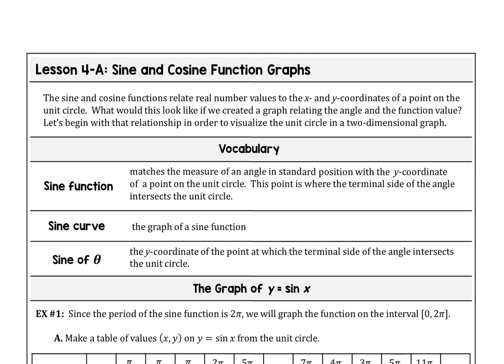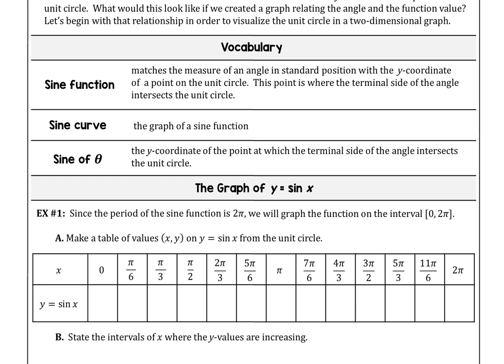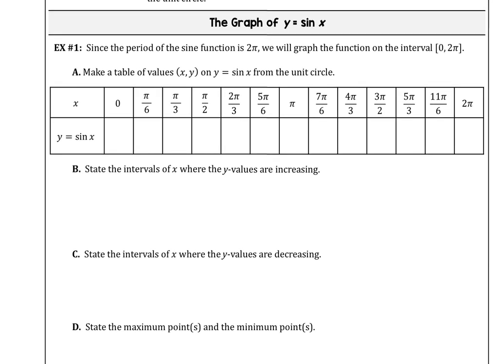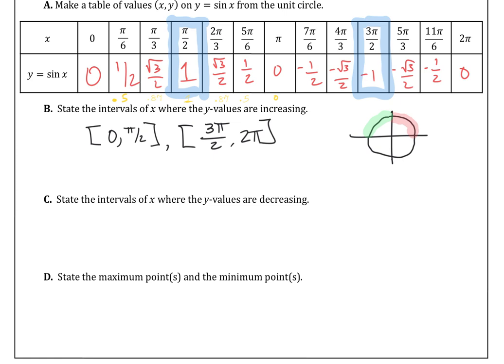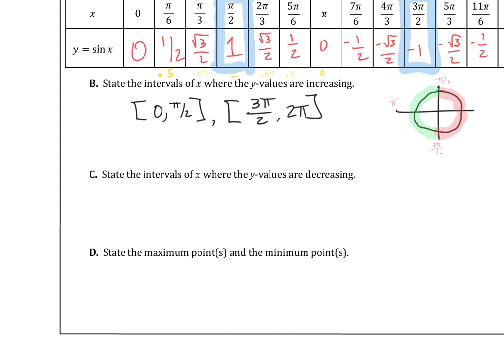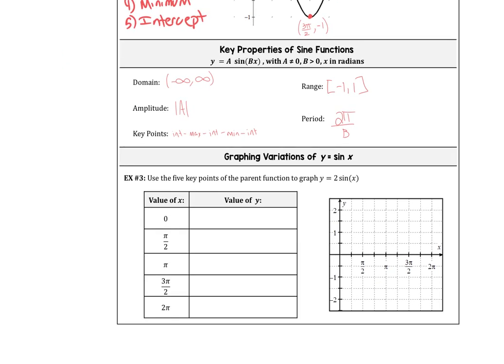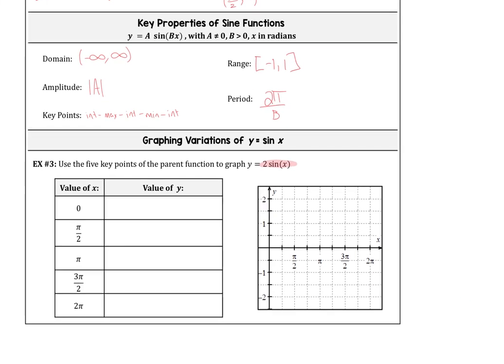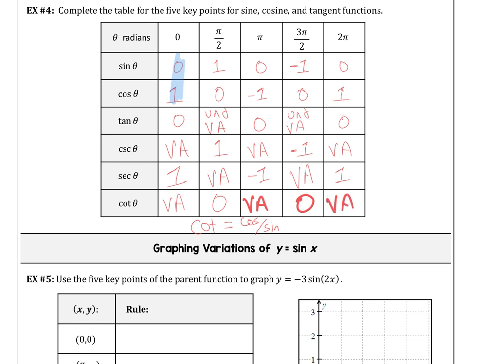3.4 Graph of Sine Part A